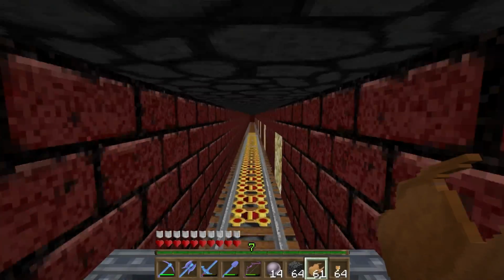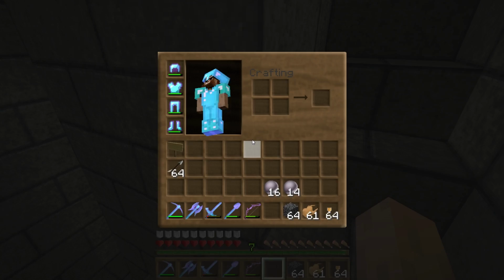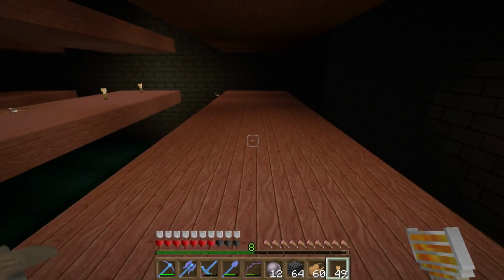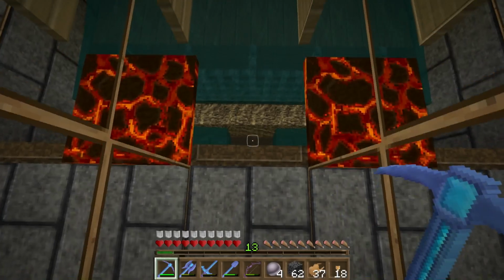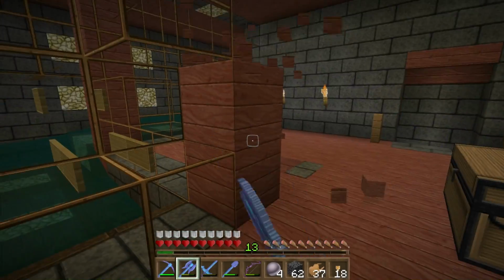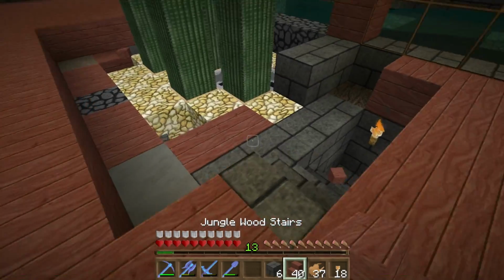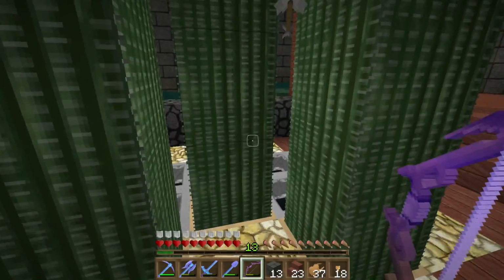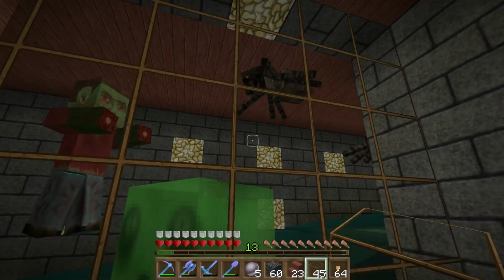Minecraft Let's Play Episode 153: Swamp Slime Farm Update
Hey guys! Today we will be continuing to update and repair older farms over at the Old Base.  Let's go work on the original Slime Farm I made early on in the series.Original Swamp Slime Farm Showcase

SPAWNING
In swamps, slimes may spawn at night between the heights of 50 and 70 provided the light level is 8 or less. They spawn most often on a full moon, and never on a new moon. This can make gathering slimeballs difficult, as it takes over two hours for the moon to completely cycle.

More precisely, the game checks if the light level is equal to or less than a random integer (from 0 to 8), then if the fraction of the moon which is bright is greater than a random number (from 0 to 1). If these conditions are met and the altitude is acceptable, there is a 50% chance of spawning a slime.

Data's World Seed - No Longer Works in 1.7+
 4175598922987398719